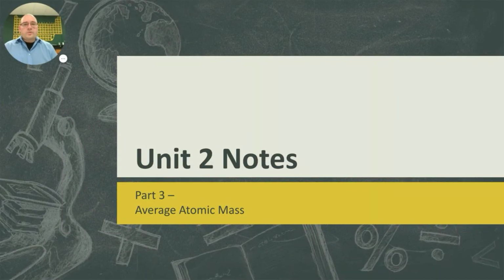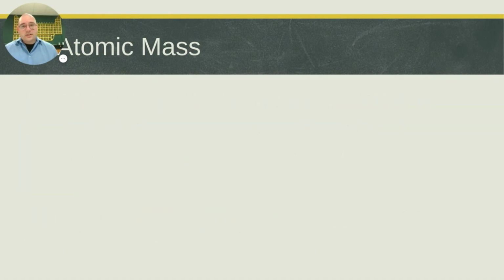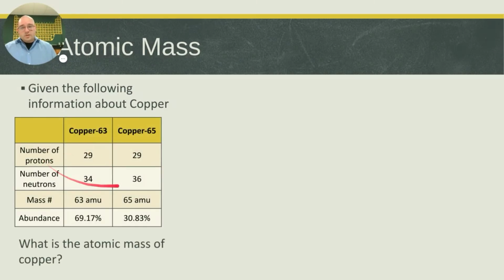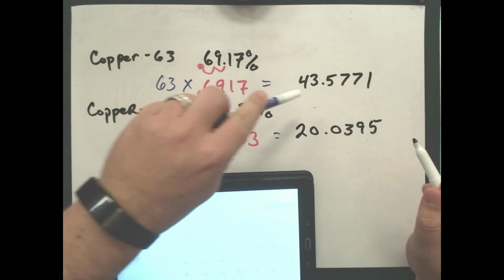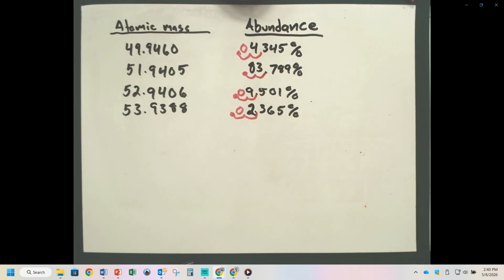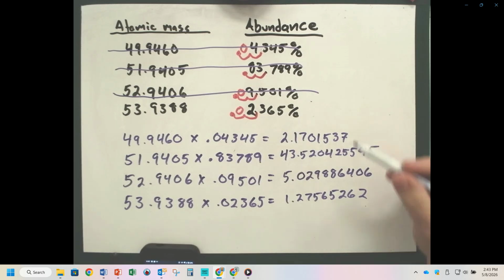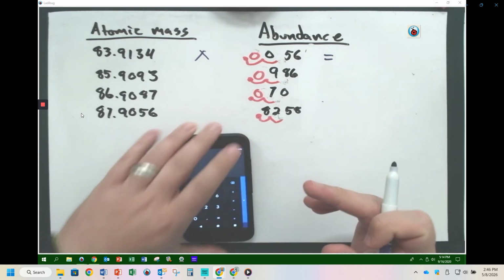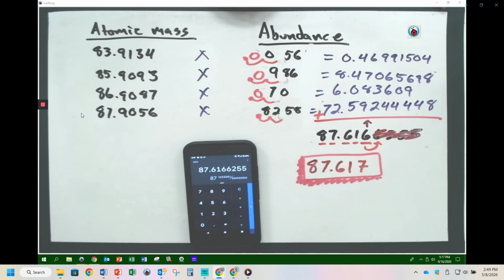Unit 3.3 Notes - Average Atomic Mass